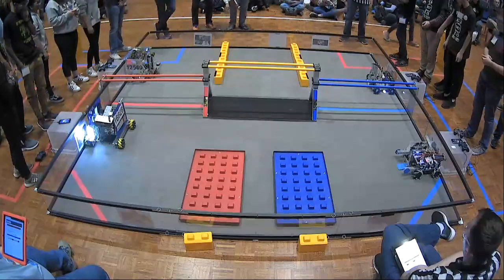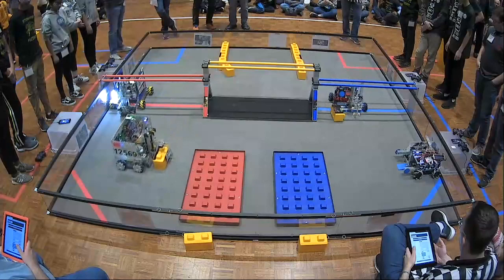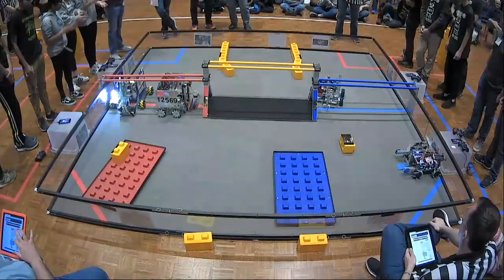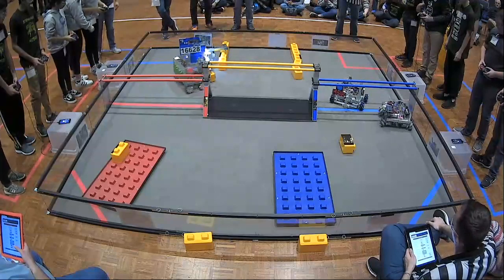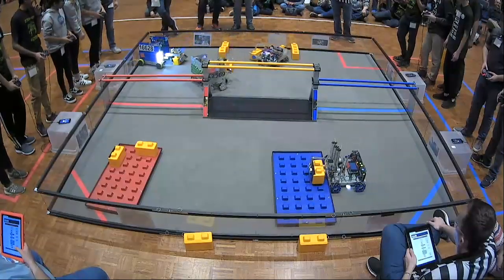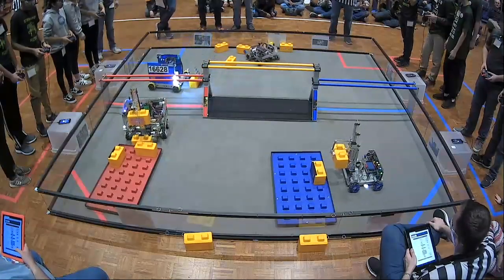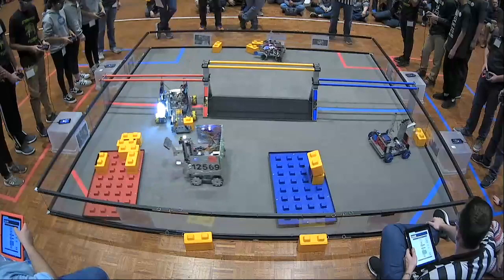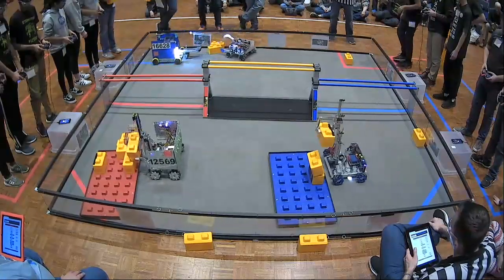FTC Kent State University Skystone Qualifier Qualification Match 28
First Tech Challenge Kent State University Skystone Qualifier Match 28